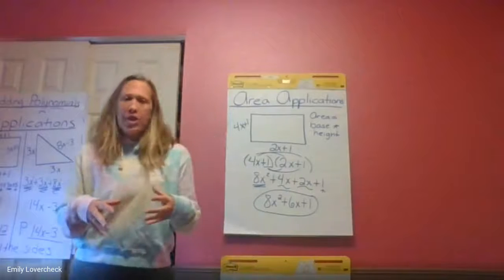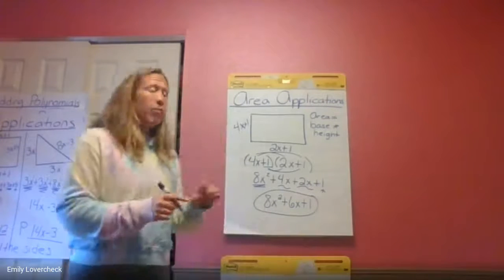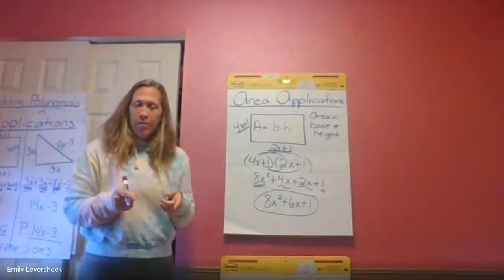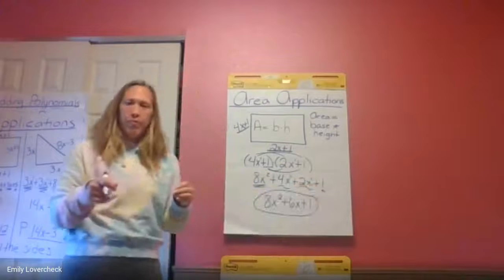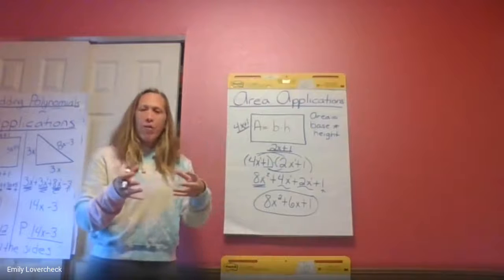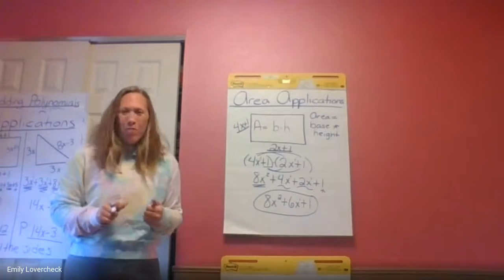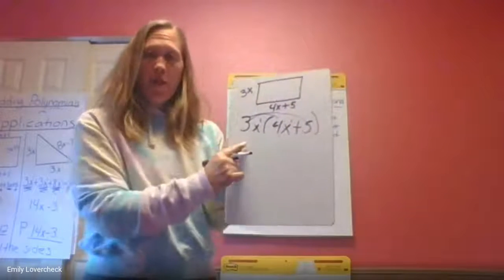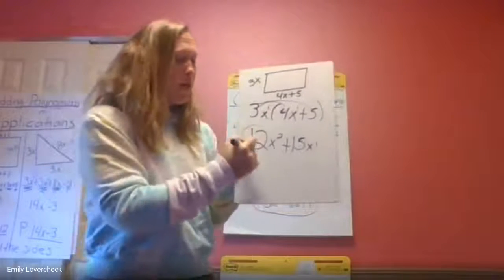Algebra 1 Retake - Area Applications Day 1 4/7/2020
How to find the area of a figure Day 1